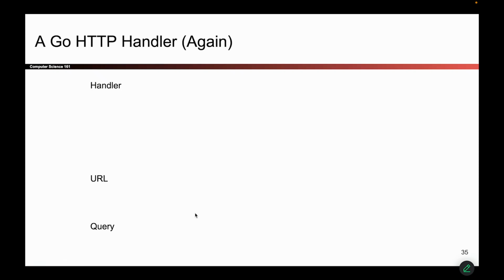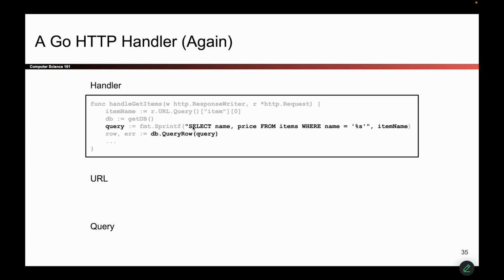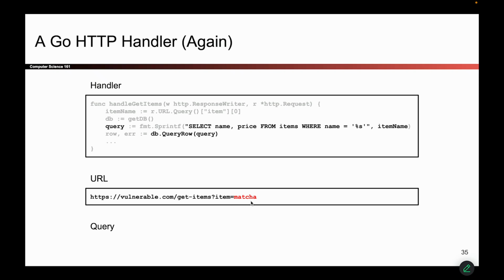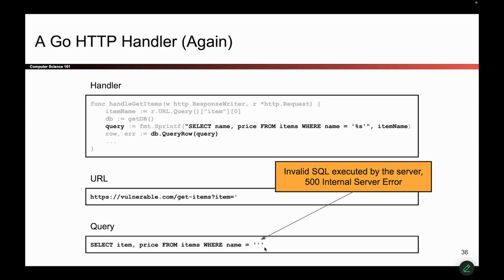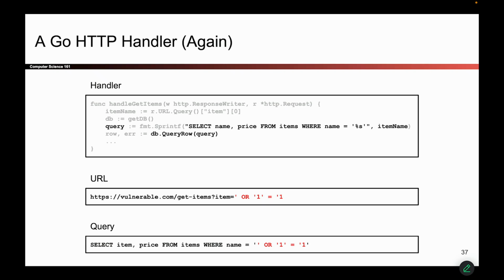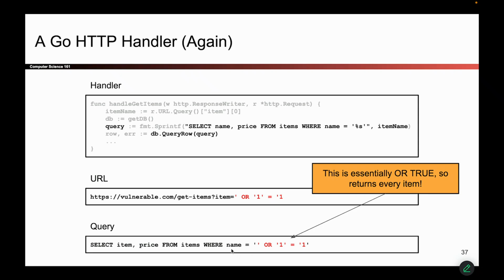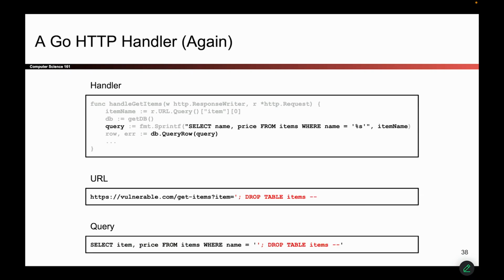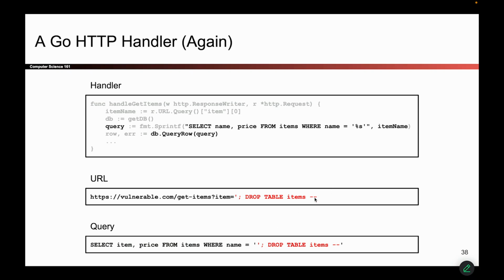[WebSec4, Video 6] SQLi Main Idea - Injecting SQL